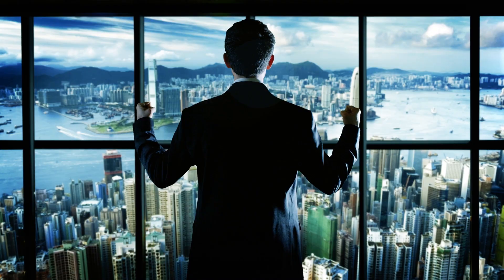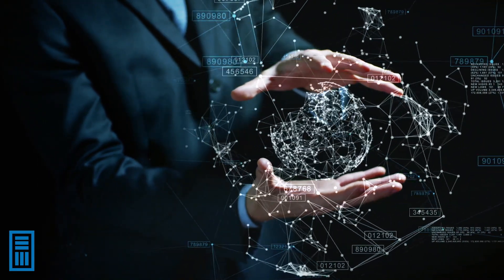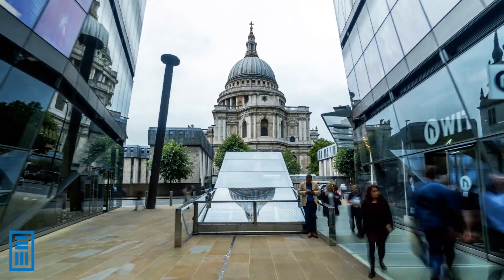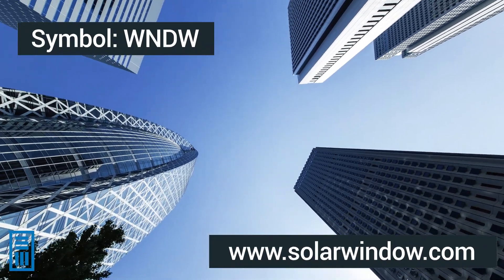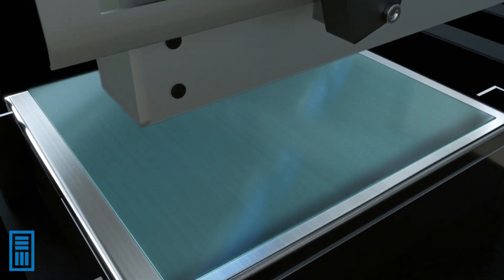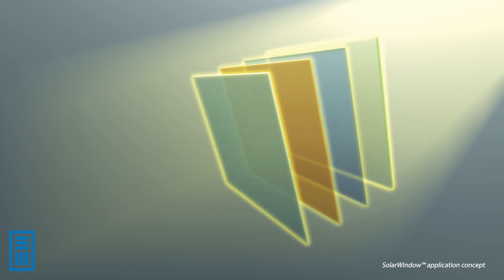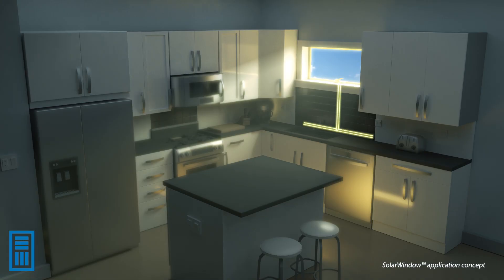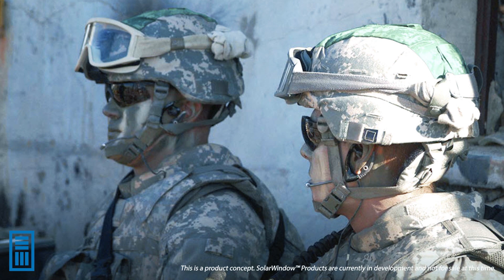SolarWindow Technologies - Turning Tall Towers into Vertical Power Generators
SolarWindow™ Technologies, Inc. (Symbol: WNDW) is developing first-of-their-kind electricity-generating see-through windows and products for America’s 85 million detached homes and commercial buildings.

Our mission has been to create SolarWindow™ products which produce extraordinary amounts of clean electricity, financially reward our customers, and benefit the environment.